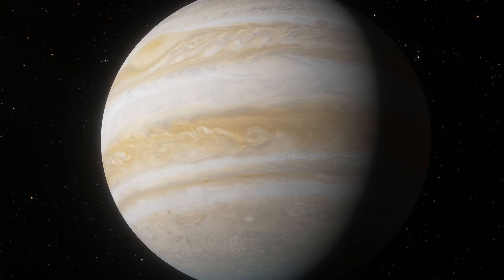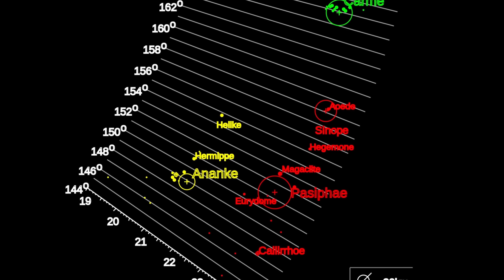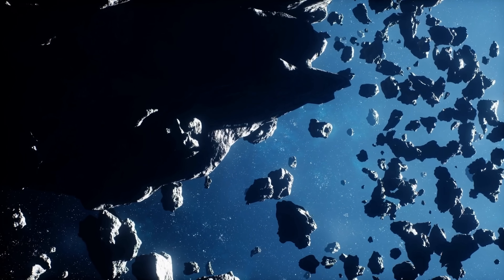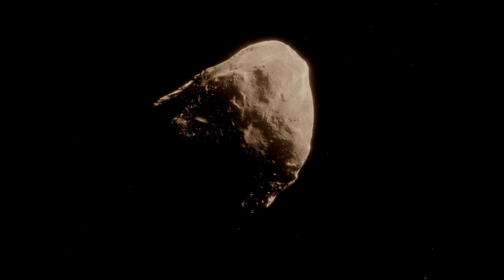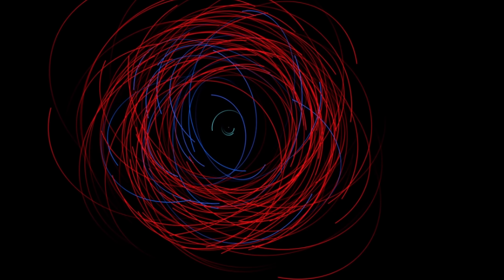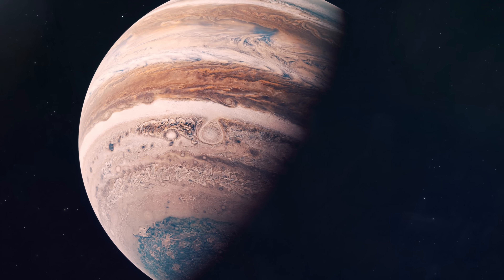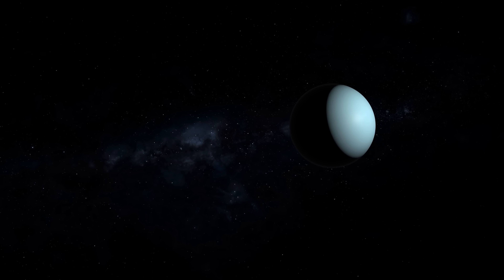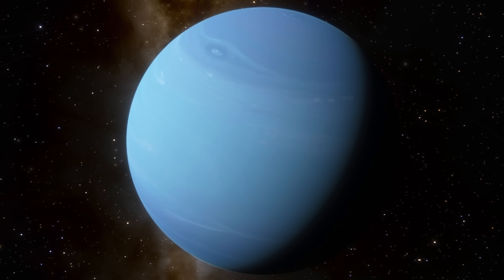More Moons Found Around Uranus and Neptune and Why It's Important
Hello and welcome! My name is Anton and in this video, we will talk about a new discovery of several moons around Neptune and Uranus and what this means for astronomy

0:00 New moons of Uranus and Neptune
1:05 Jupiter and Saturn moon battle
1:55 These are all groups
2:30 Origin: collisions or tidal disruption
3:20 Saturn has the largest group
4:00 New Neptune and Uranus discovery
4:30 Uranus' moons
5:00 Neptune's moons
5:40 Collisional families
6:40 Triton is a problem for other moons
7:30 Similarities to other moons
8:45 Universal phenomenon
9:40 How many groups are there per planet?
10:40 New moons will be discovered soon
11:15 Naming convention
11:40 Conclusions